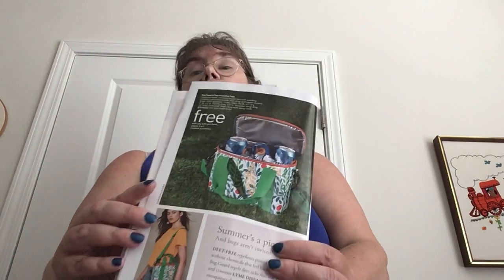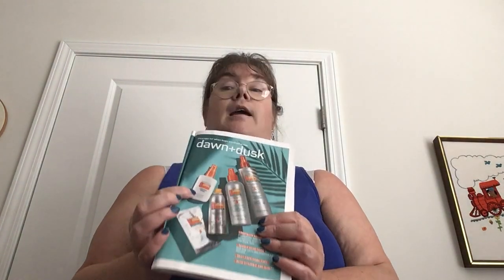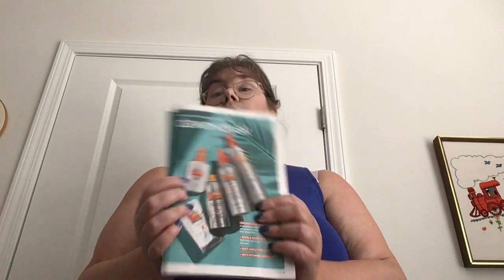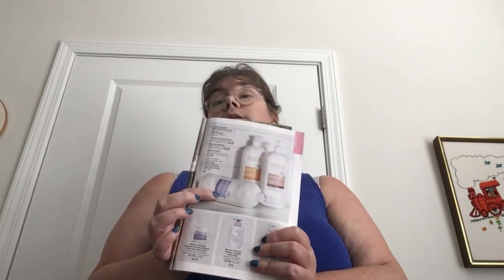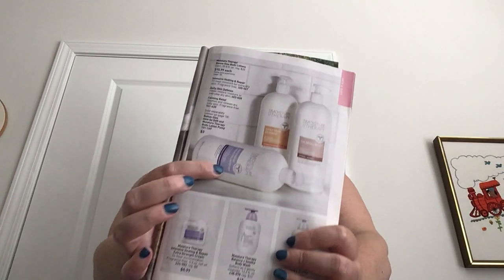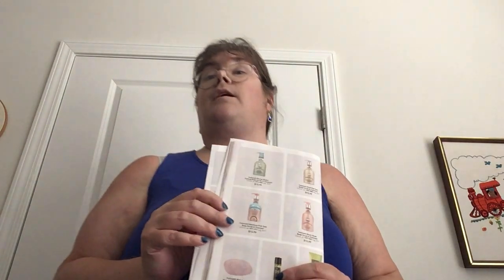Avon Campaign 12, 2024 Deal